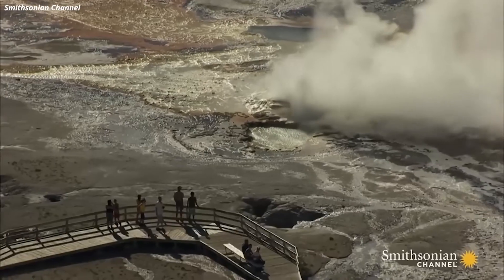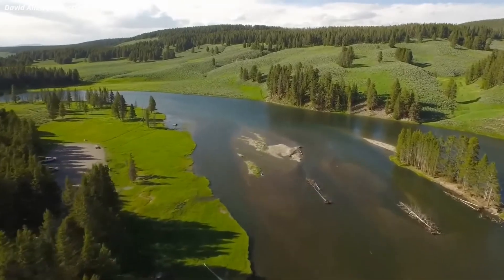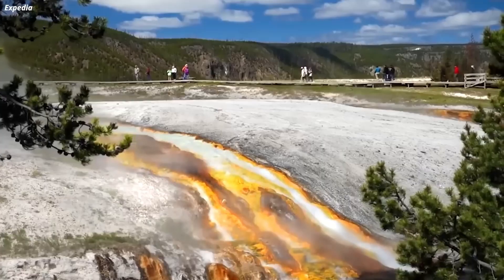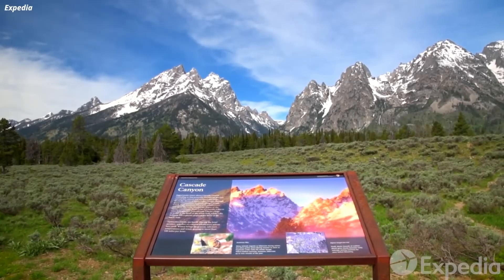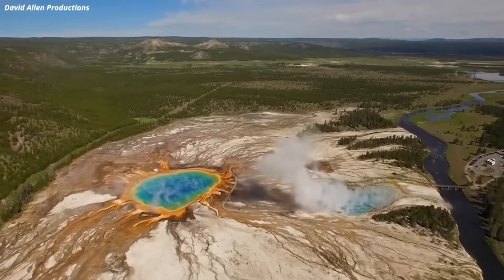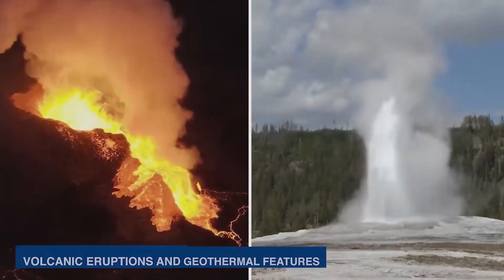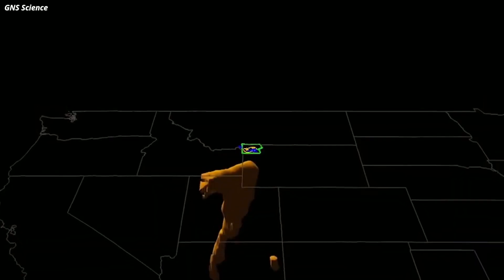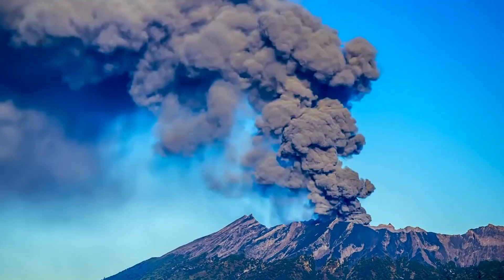Something TERRIFYING Is Happening In Yellowstone Park!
Something TERRIFYING Is Happening In Yellowstone Park!.space asmr,space adventure,space astronaut video,space and planets,space blackhole,space black hole sound,space documentary,space discovery, space debris,
,space exploration,space earth, space 4k, space edit 4k,space exploration documentary,space engine black hole,space earth,space explained,space facts,
,space footage,space gravity,space galaxy universe,space history,space hindi documentary,space information,space journey,space knowledge,
space physics,space pictures,space rocket,space real video,space related videos,space rocket launch, space reasearch,space rare documentary,
space real footage, space rocket exploration,space  station live, space shuttle launch,space time,space travel,space time travel,space technology.
Scientists FINALLY Sees What's Inside Black Hole!.black hole sound.
black hole diameter.black hole view.black hole video.black hole nasa.
black hole sound nasa.black hole sun.black hole sun.black hole movie.black hole formation.black hole discovery.black hole discovered by scientist.
black hole discovered near earth.black hole discovery 2023.black hole discovery science.black hole new discovery.black hole discovery documantary.newest black hole discovery.michio kaku black hole discovery.latest black hole history.black hole new video.black hole latest video.black hole newest discovery . top discovery of black holehow black hole form.space animation.space adventure.space age.space ambient music.space and time.space academy.space astronaut.space astronaut lifestyle.space astronaut drawing .space asmr.space and planets.space astronaut video.space between us.space channel.space documantary.space derbis.space exploration.space exploration documentary.space edit 4k.space events 2023.space exploration documentary.space explosion.jwst.